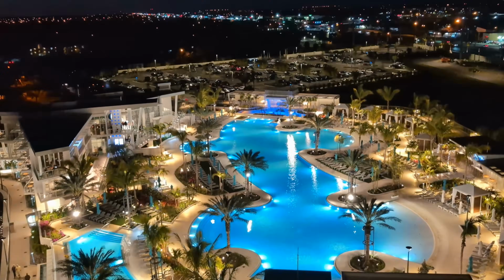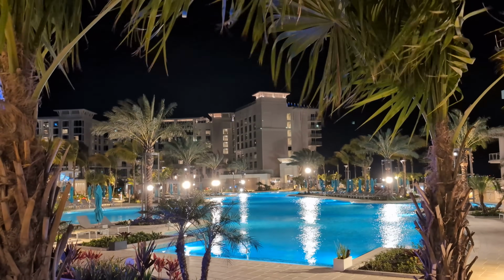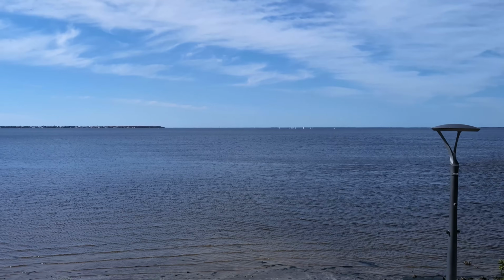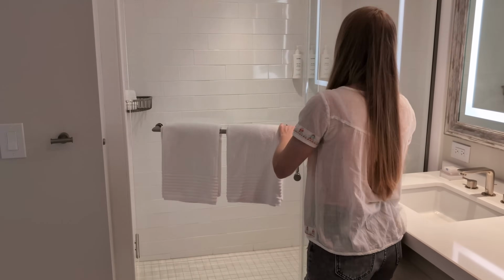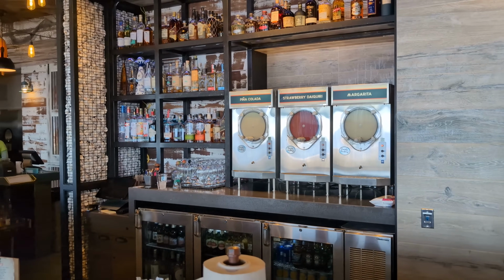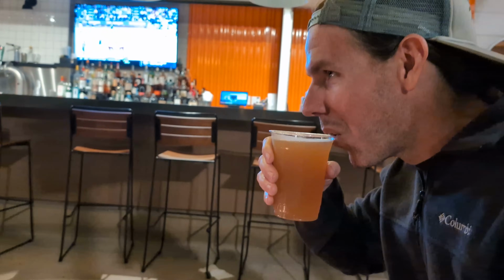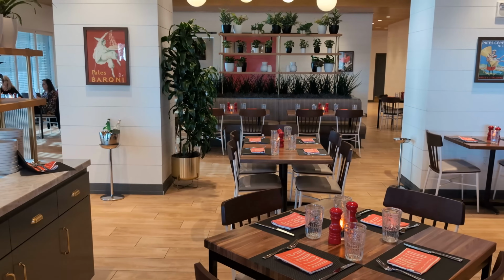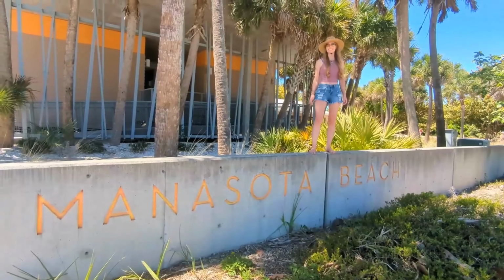Florida's Newest MEGA-RESORT | Full Tour & Resort Experience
Join us as we take you on a full guided tour of the Sunseeker, Florida's Newest Mega-Resort on it's gulf coast. Having just recently opened in December of 2023, the massive Sunseeker is set on over 22 waterfront acres, includes 785 premier guestrooms, 20 spots for drinks and dining, Florida's largest resort pool, and Florida's largest roof top pool. And while all the options at this amazing resort can surely keep you entertained for days, we'll show you the entire property in just 25 minutes.

Thank you to the @sunseekerresorts or hosting us during our stay at this amazingly beautiful property.  To book your own stay at the Sunseeker,

- Google Pixel 8
- GoPro 12
- Sony ZV1
- Rode Videomic Go 2
- Hollyland C1 Wireless Mic for Android
- Insta 360 Flow

🍻 ZBiotics: Pre-Alcohol Pro-Biotic for a better day after drinking: save 10% by shopping or using code "EXPLORCATION" when checking out

💦 Epic Water Filters: eliminate 99.99% of harmful contaminants at home or on the go: save 15% by shopping or using code "EXPLORCATION" when checking out

Timeline:
00:00 - Welcome to the Sunseeker
00:48 – Harbor Yards Food Hall
02:28 – The Reflections Pool Deck
04:49 – Waterfront Brunch & Dinner
08:59 – The Spa and Gym
09:46 – Room Tour
13:07 – More of the Food Hall
17:08 – Stores & Signature Restaurants
20:35 – The Rooftop Pool and Bar (Level Blue)

Explorcation consists of Jamie and Skylar, a couple who typically shares their experiences traveling and staying active via blogs and travel videos.